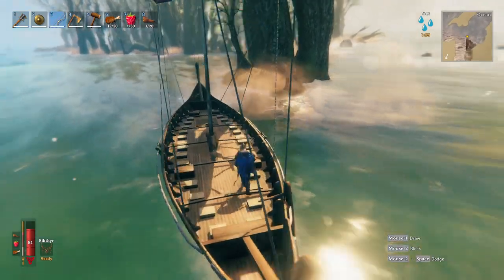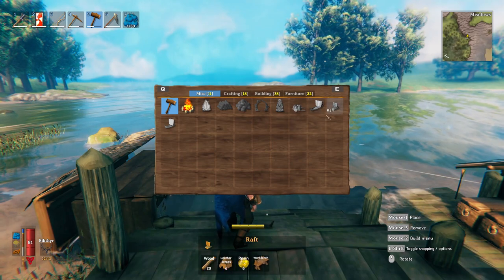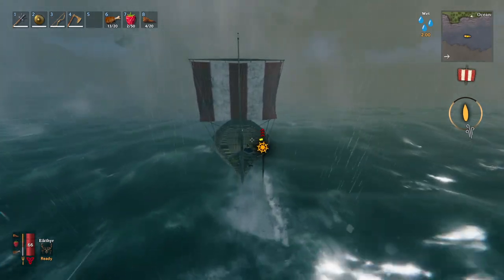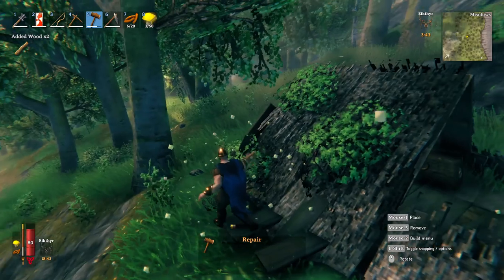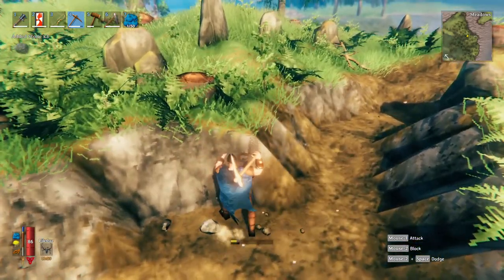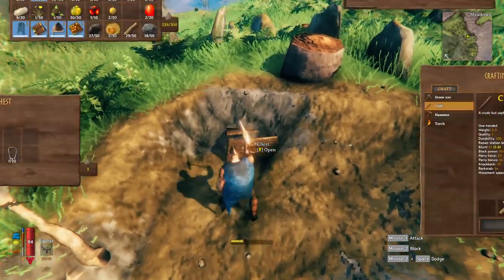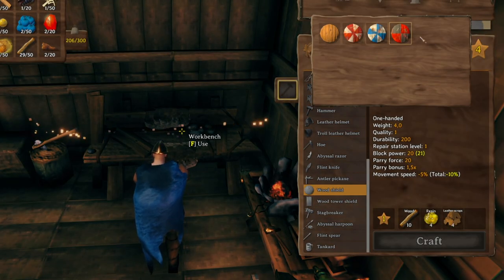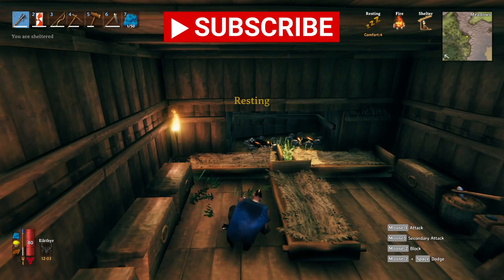10 Things You Might Not Know About Valheim - Valheim Guide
What is up everyone, my name is xsebtional and today I am giving you 10 things you might not know in Valheim. You could know a bunch of them already, but I am pretty sure you will learn something from this video. These valheim tips will help you make the game a lot easier IMO. Valheim is a biking survival game. Think about boats, axes, and a lot more Viking stuff. Enjoy the Valheim guide and how to tips.

Song: Sky Dive - Liquify